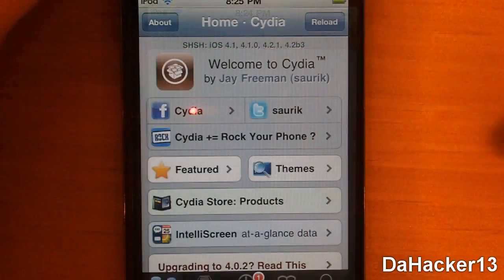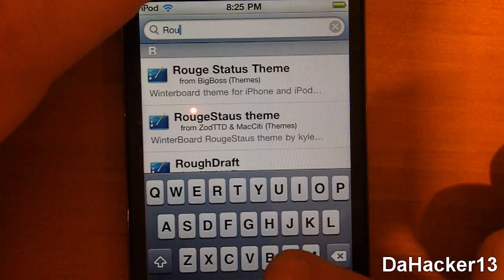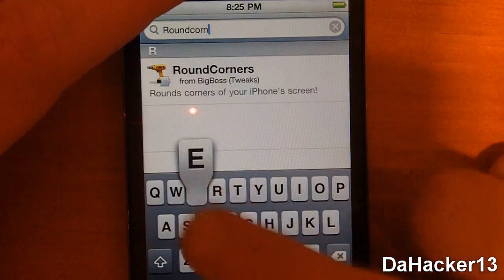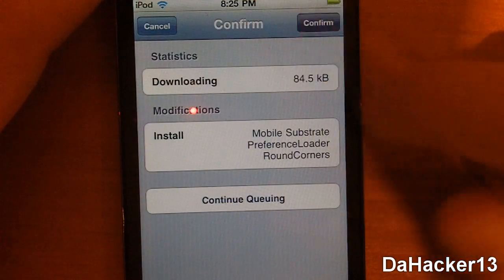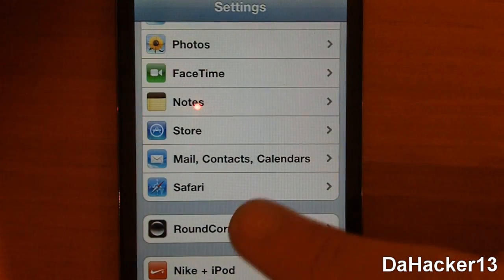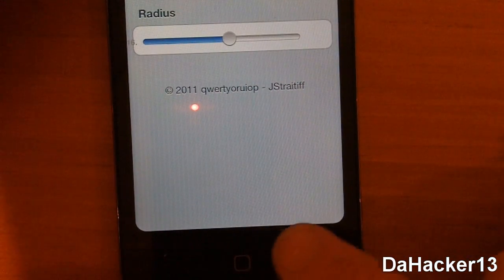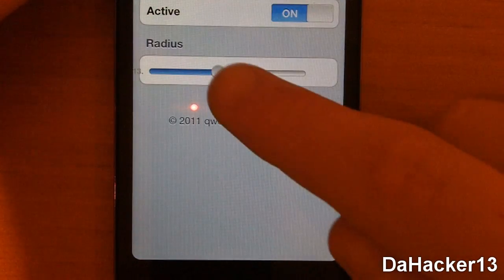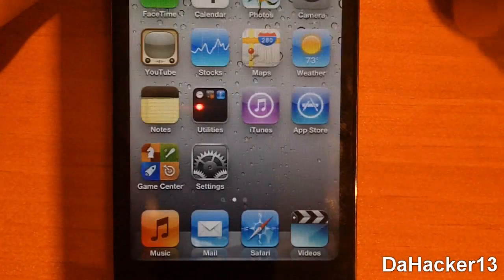How To Get RoundCorners For Your iPhone/iPod Touch/iPad! **MAKE CORNERS ROUND ON IDEVICE!!**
In this video, I show you all on how to get a really simple tweak called RoundCorners.  This tweak lets you make the corners on the screen of your iPhone/iPod Touch/iPad round, kind of like WebOS on a Palm Pre.  Currently, this tweak is free and you can download it from the BigBoss Repo!
My Links:

I hope this video worked for everyone that tried it.